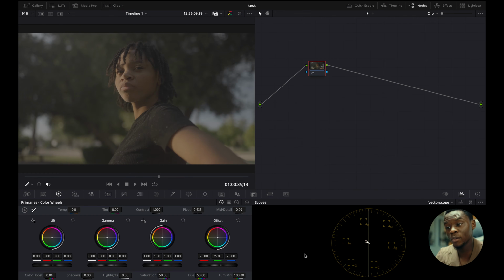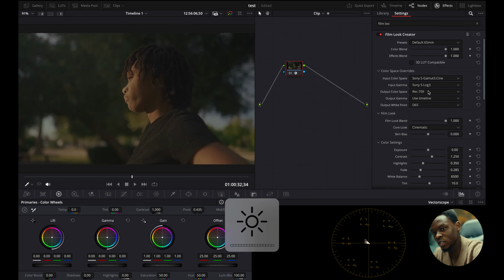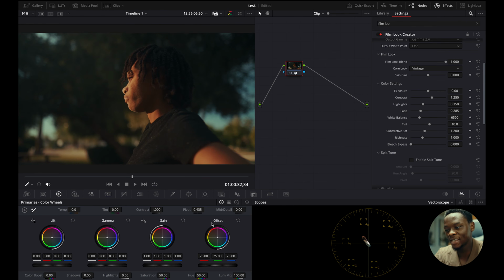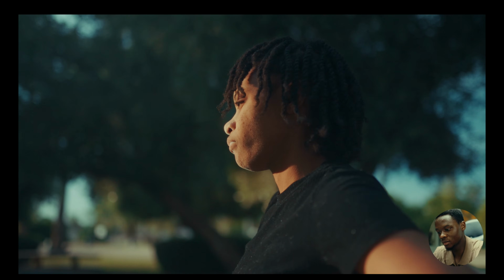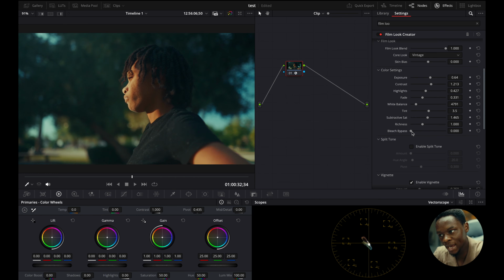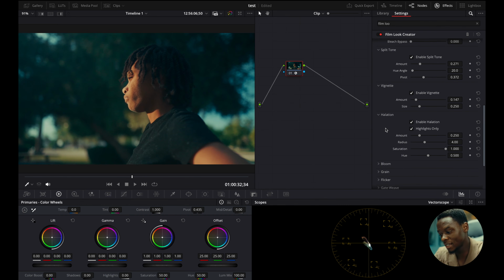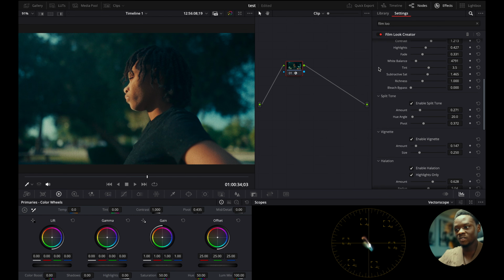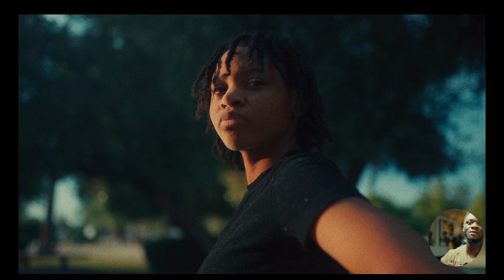Simple way to color grade S-log | +free footage